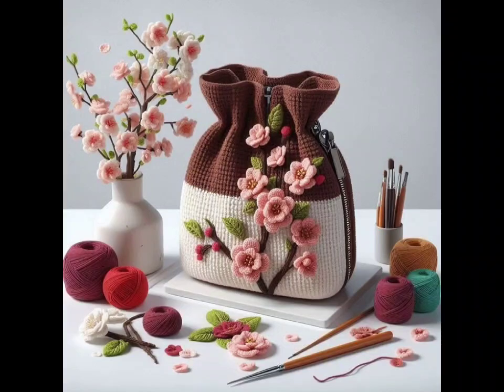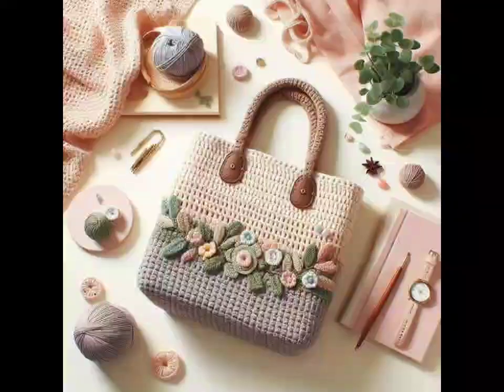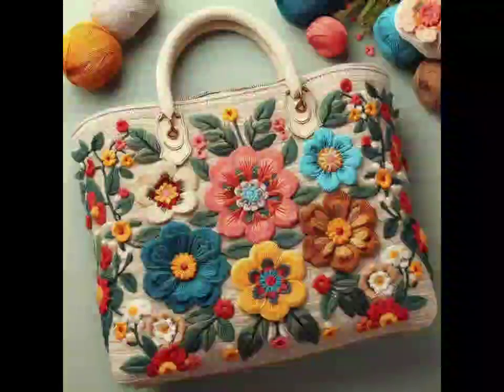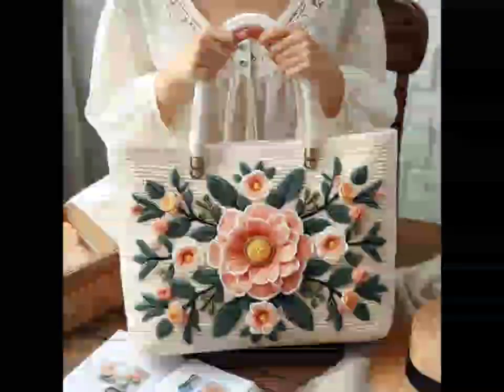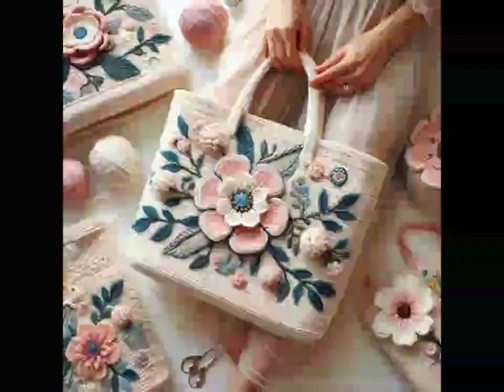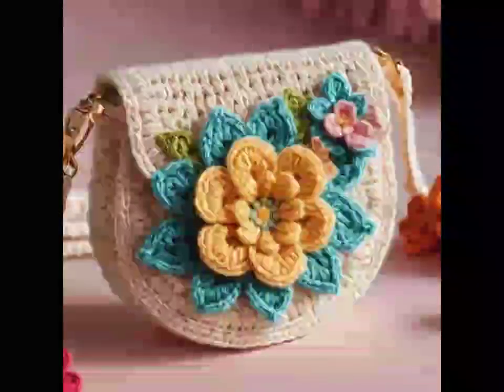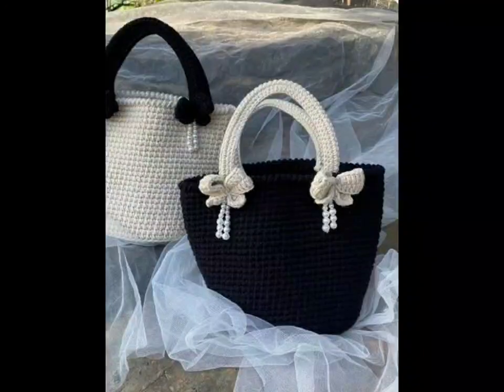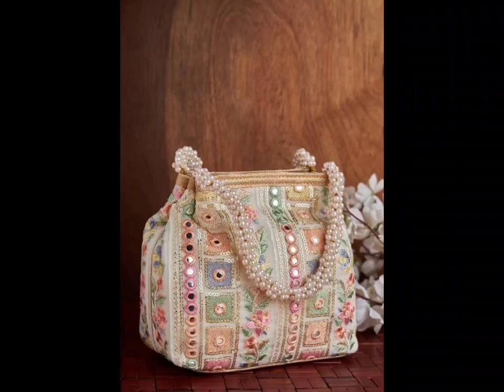crochet bags design knitted tote bag Ai generated new pattern for bags